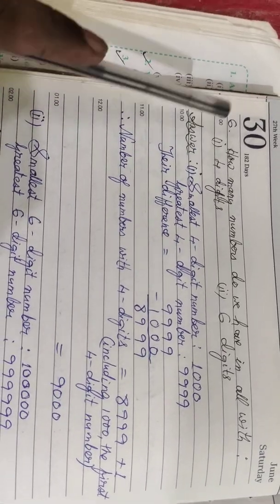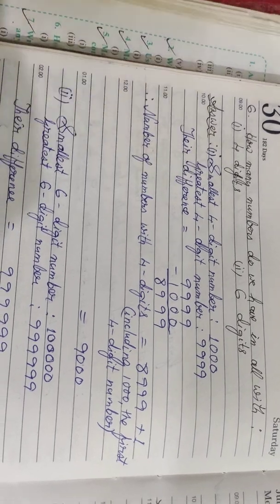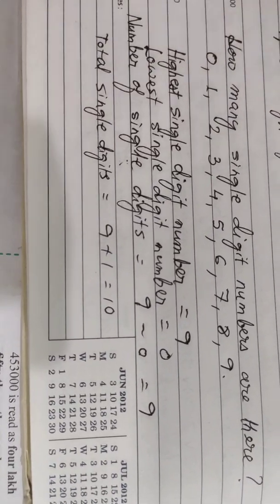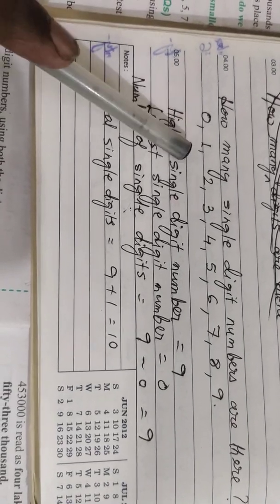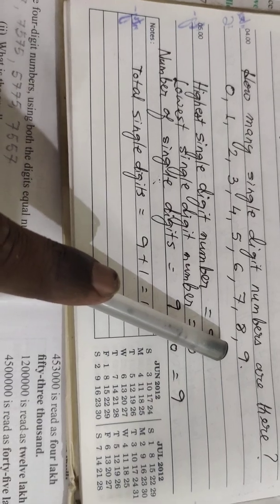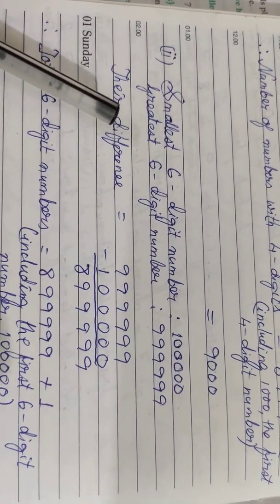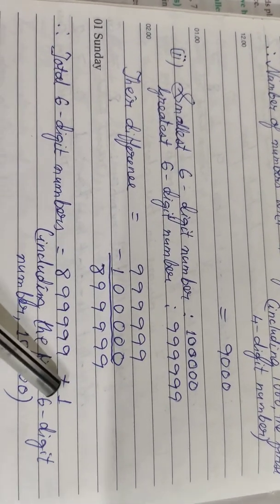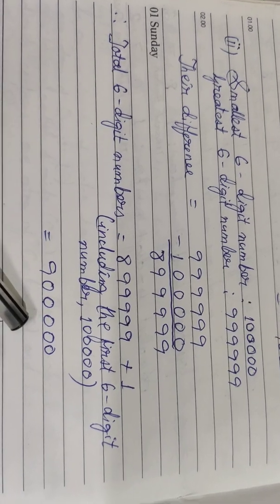CLASS 6 (Mathematics). (Revision)